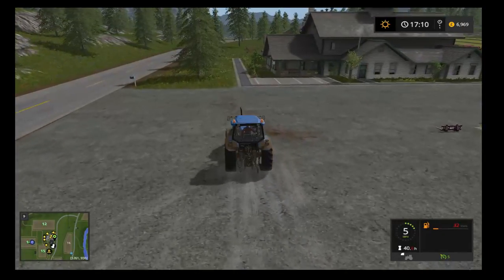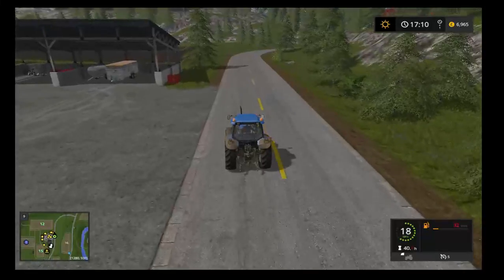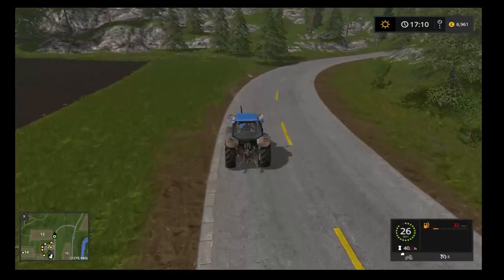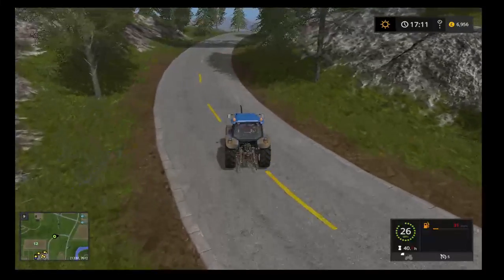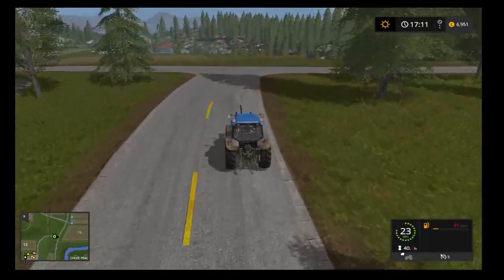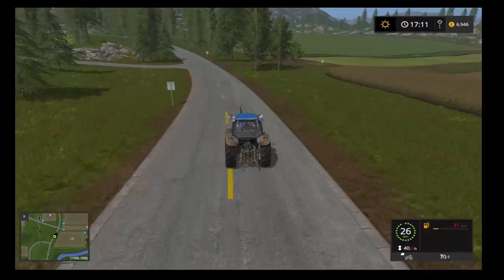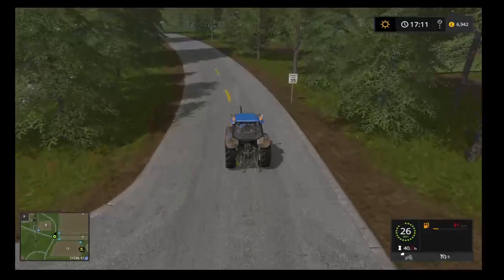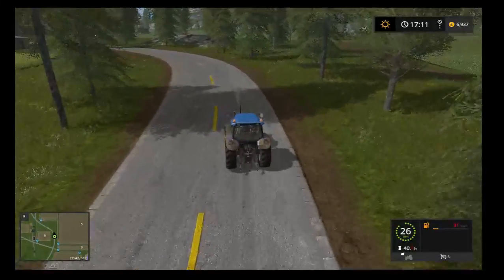Fs17 - we get petrol